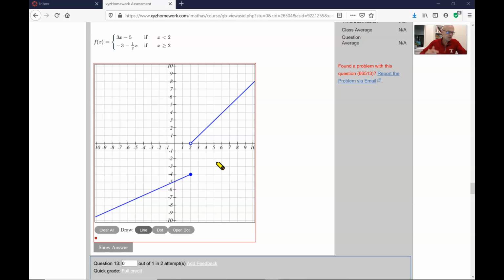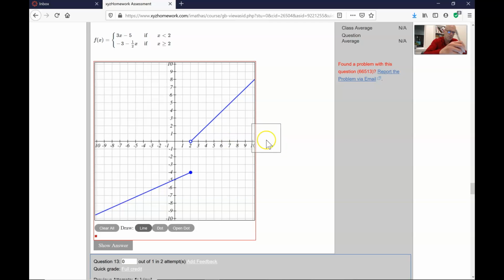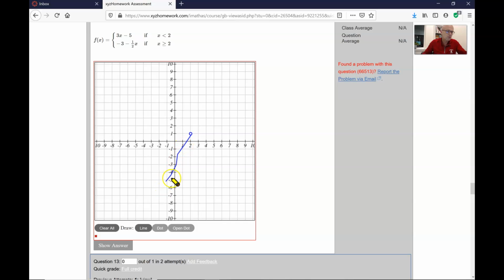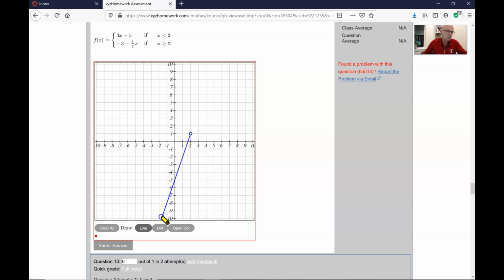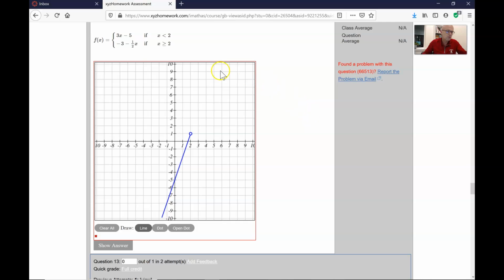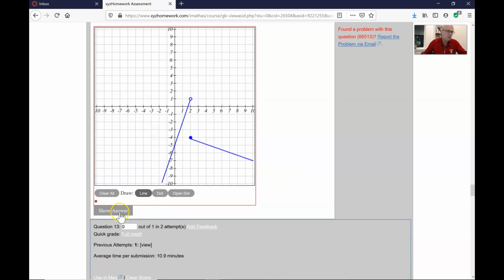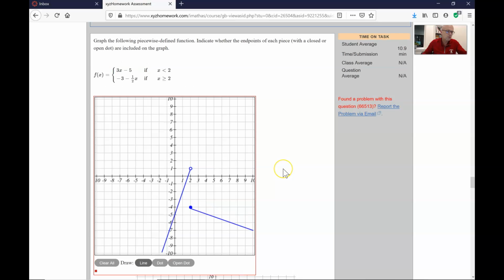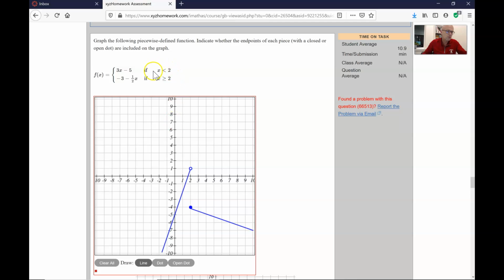graphing on xyz